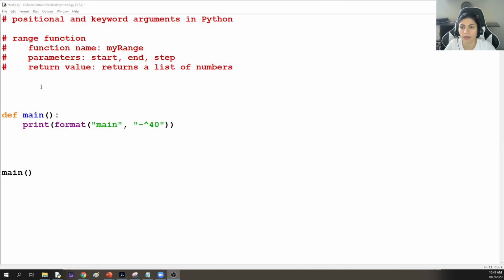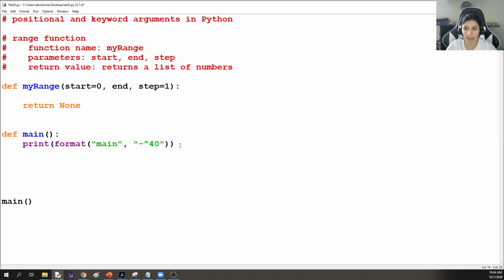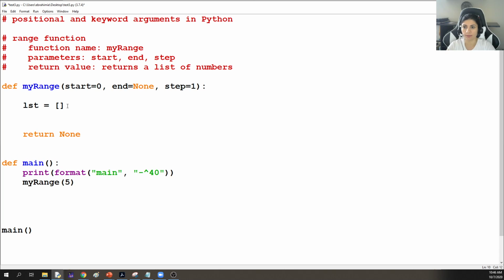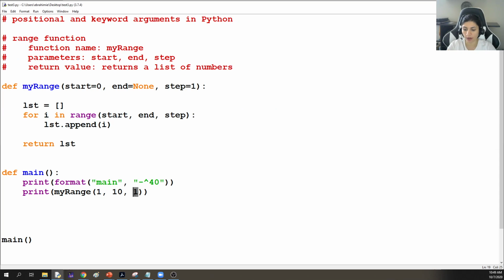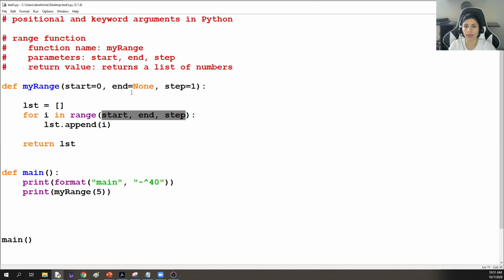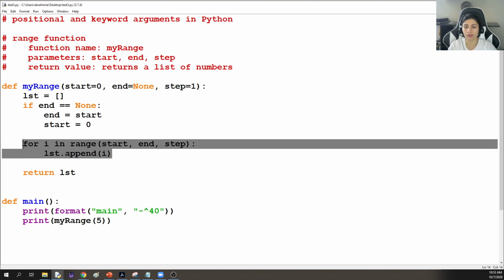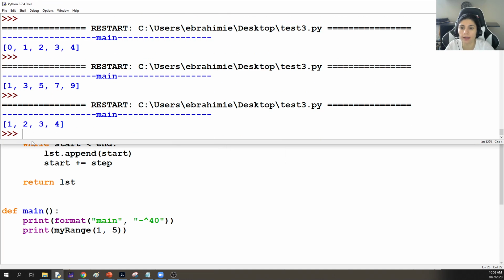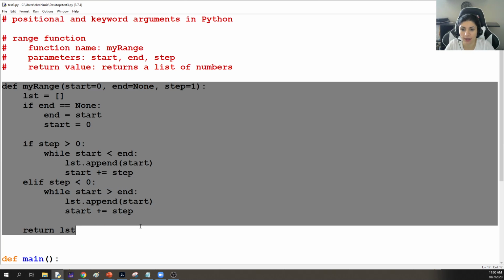13 CSC 131 Ch05 function positional vs keyword arguments ex2